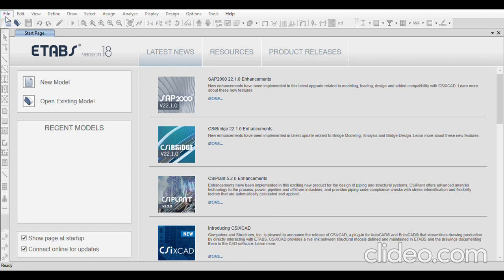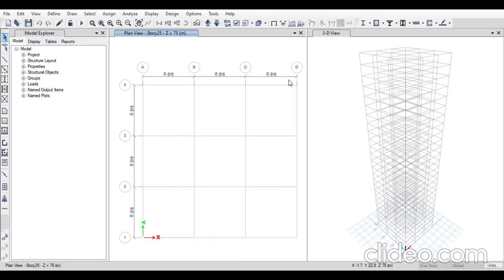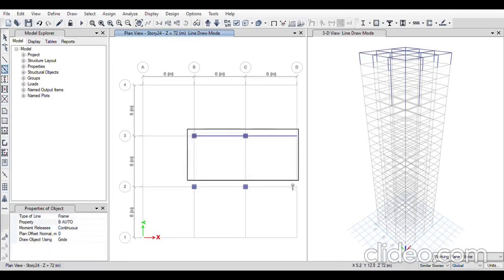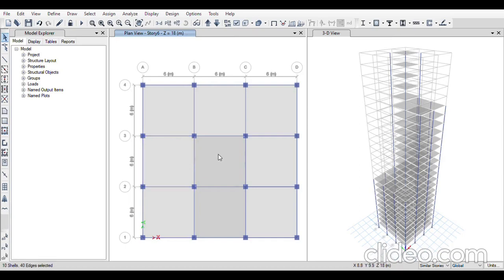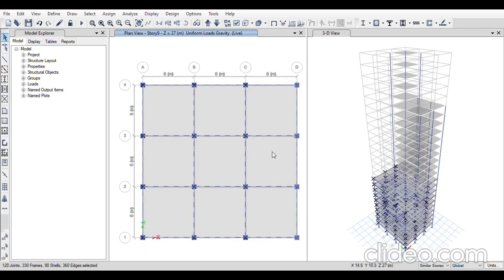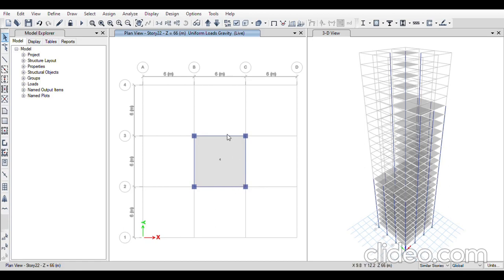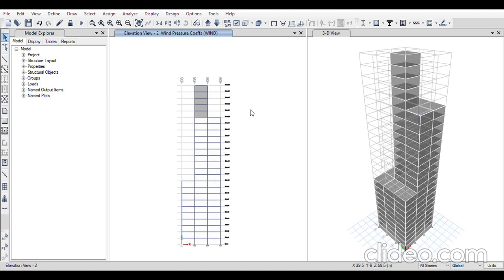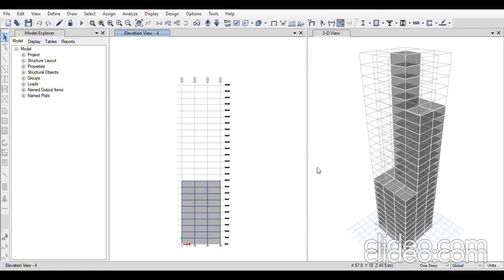Tall Building Design - Project assignment for Skyfi Labs online course - by Poornima R K & Koushik G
This video is made by Poornima R K of University Visvesvarya College of Engineering and Koushik G of Vidya Vikas Institute of Engineering and Technology , mysore as part of the final assignment of Seismic Design course from Skyfi Labs. The Seismic Design online video tutorials from Skyfi Labs was used to complete this project.